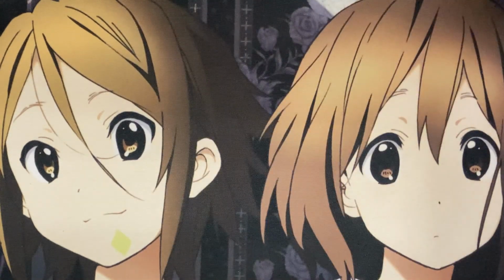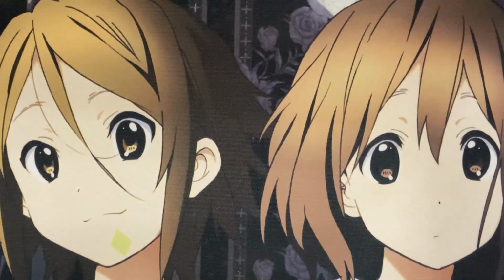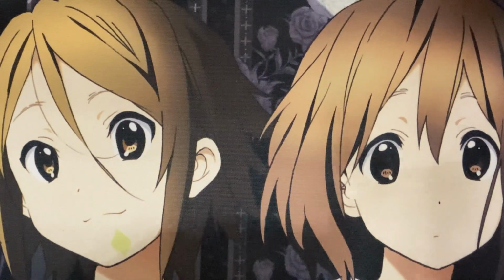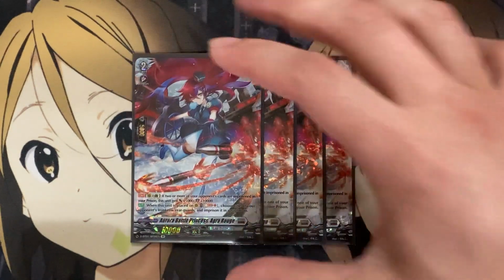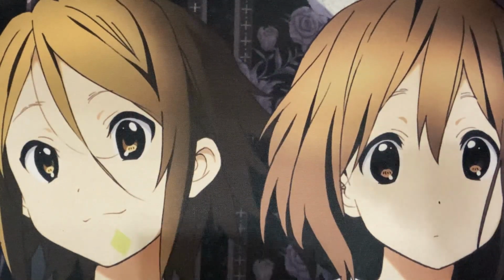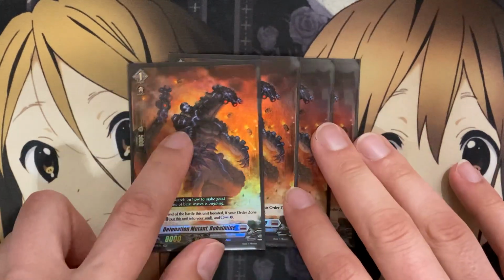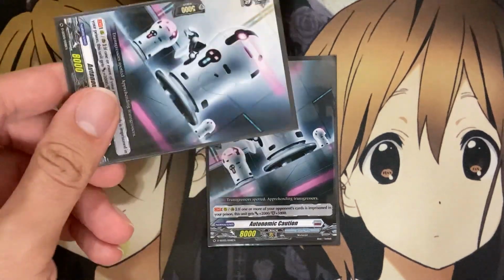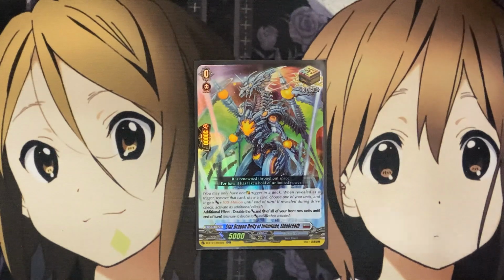My Battle Princess Brandt Gate Cardfight Vanguard Deck Profile for June 2021